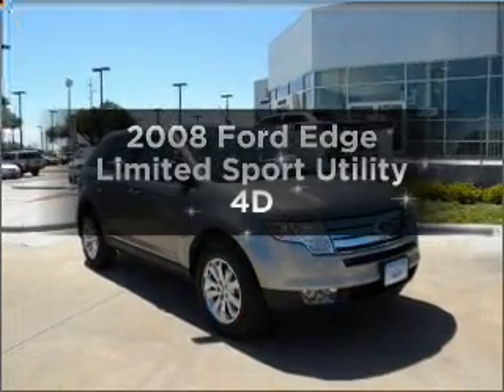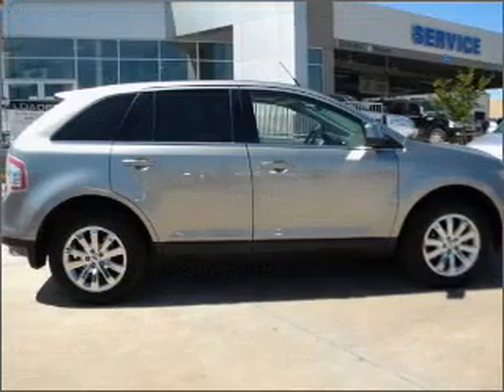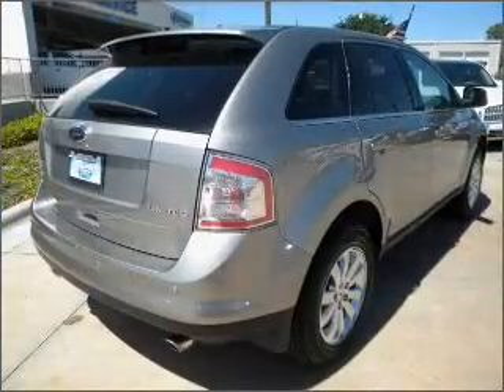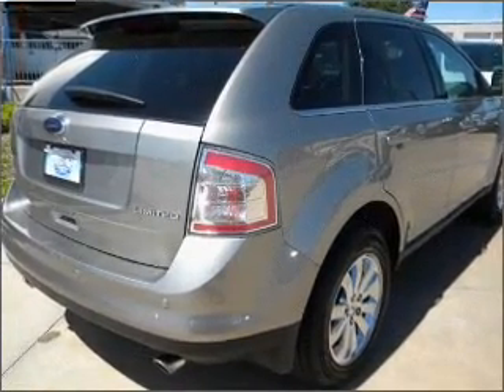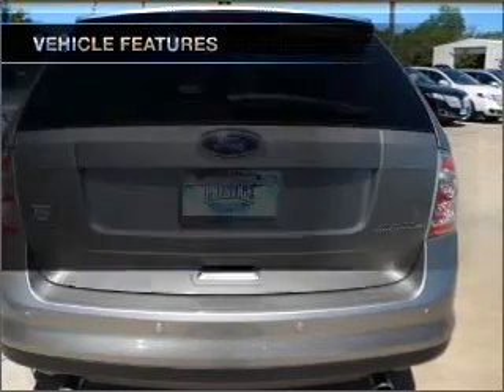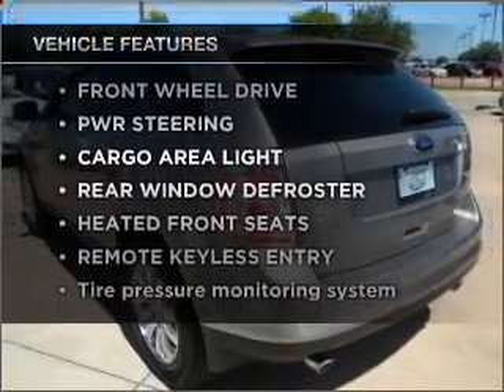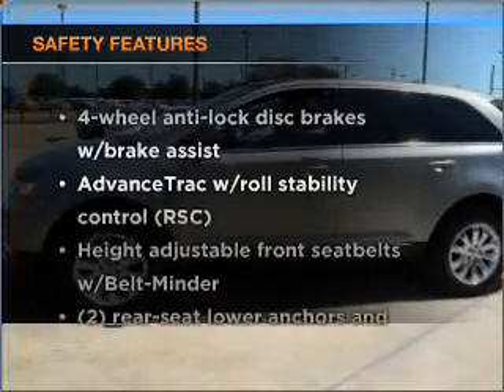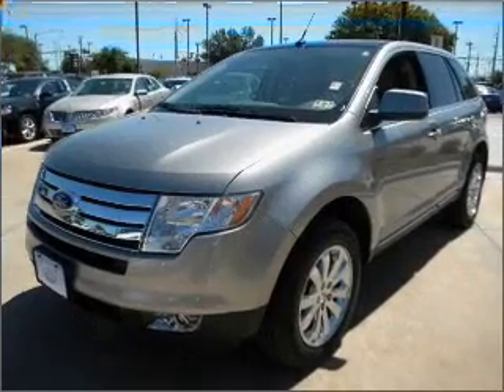2008 Ford Edge - Garland TX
Year: 2008
Make: Ford
Model: Edge
Trim: Limited Sport Utility 4D
Engine: 6 cylinder 3.5 liter
Transmission:
Color: Sterling Gray Metallic
Mileage: 37145
Address:
3601 S. Shiloh Ave